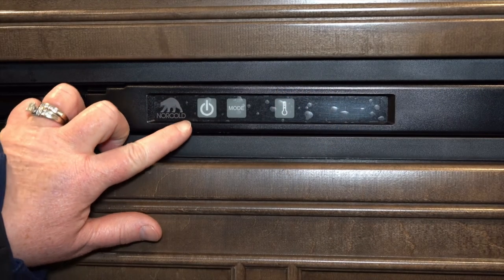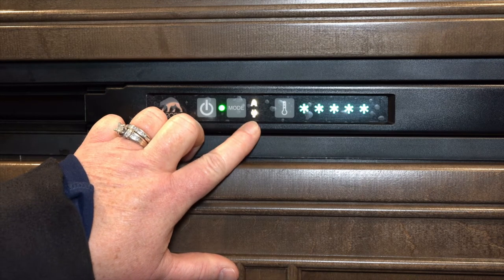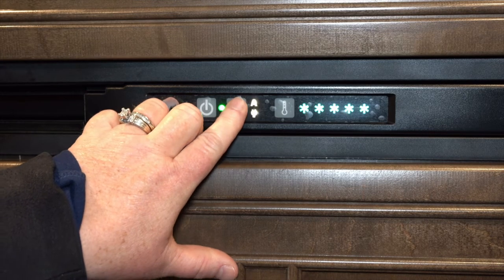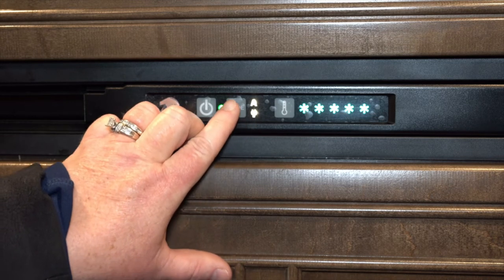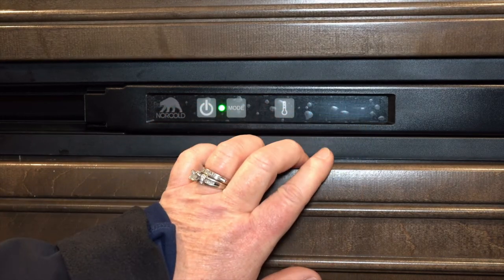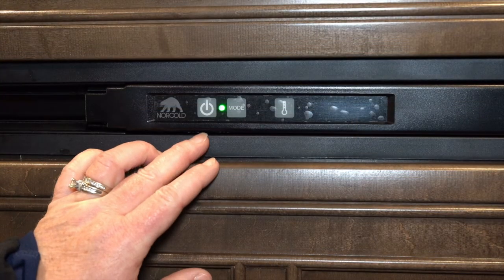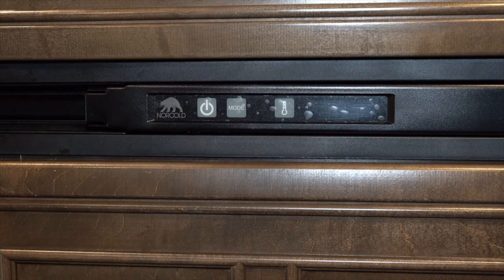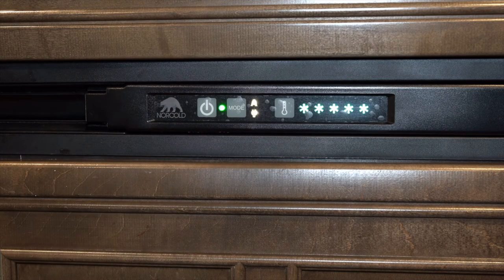How to Run a Motorhome Fridge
Learn how to run the refrigerator in a motorhome.